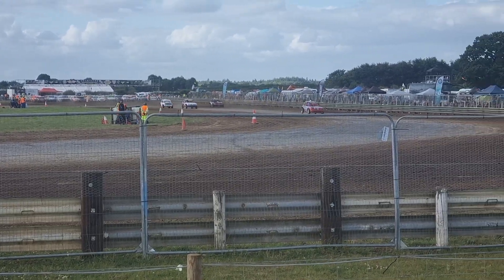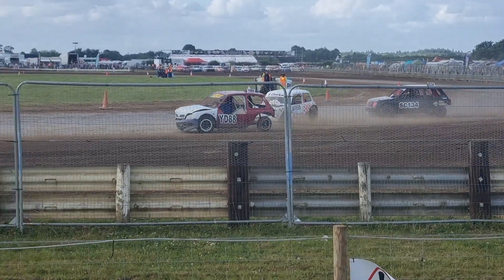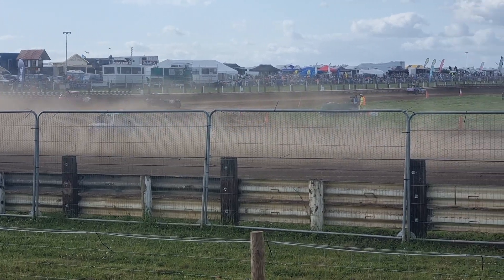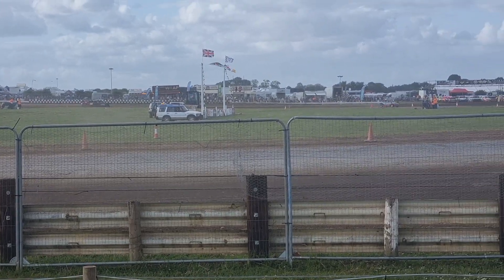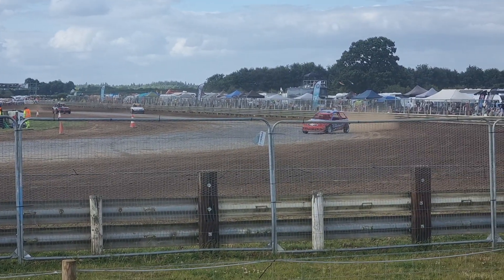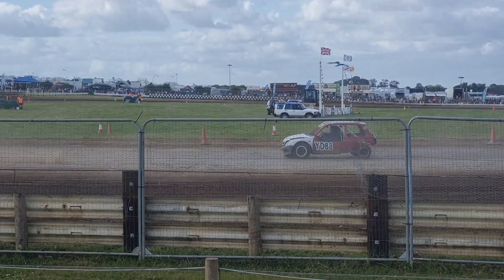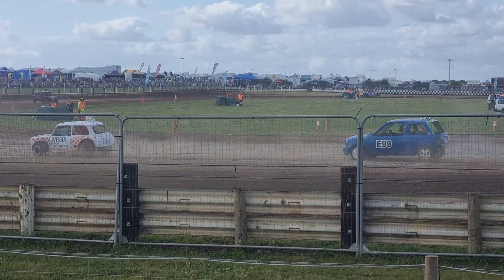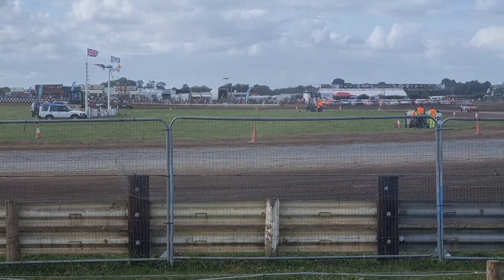2024 Men's Nationals Class 4 9 Day 1 3rd August 2024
2024 Men's National Autograss Championships held by Yorkshire Dales Autograss Club Day 1 3rd August 2024